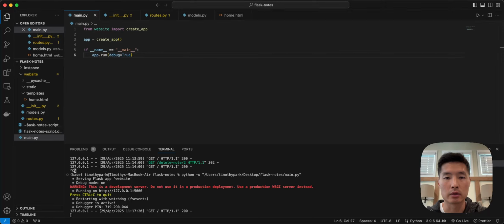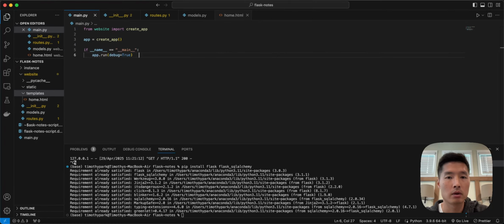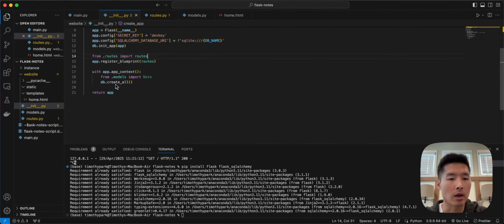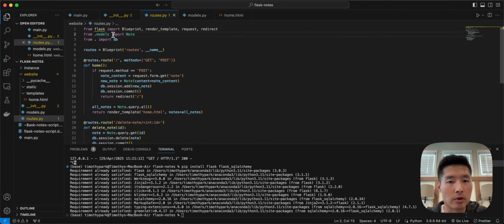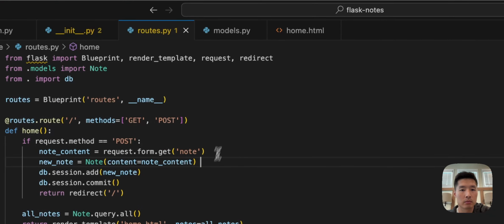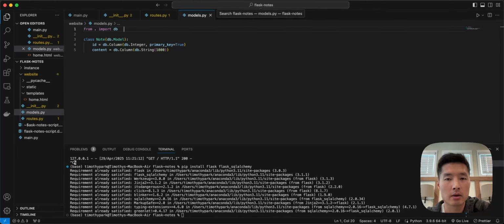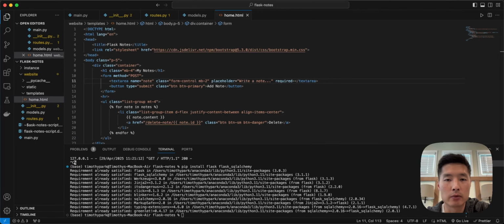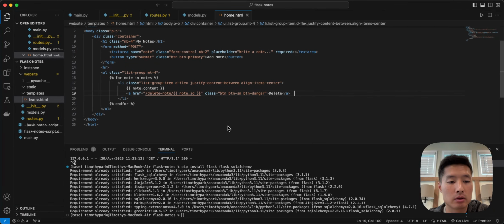Flask Notes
Learn how to use Flask – a lightweight, micro web framework written in Python.  It’s used to build web appliations.  I will be guiding you through a project in visual studio code to build a simple notes application.